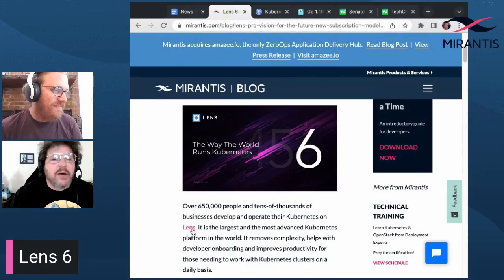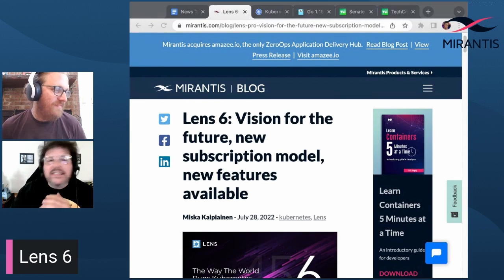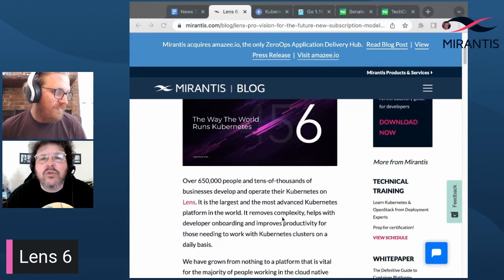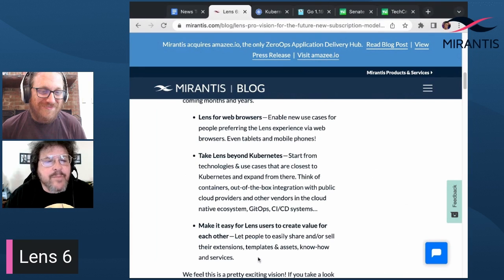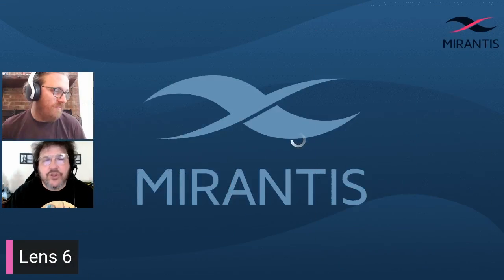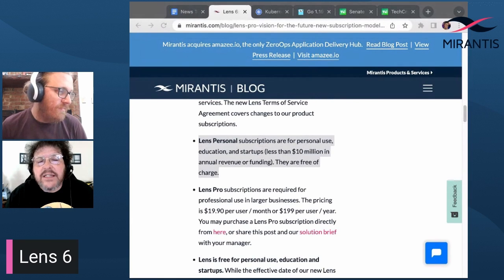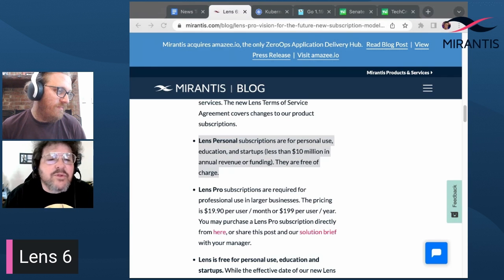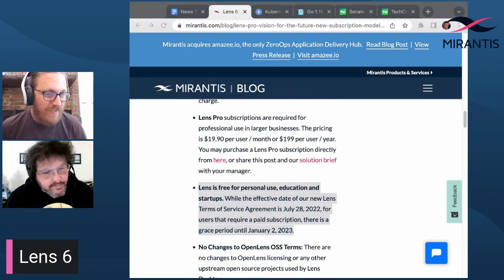Lens 6 is here! | RCN Clips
The latest version of Lens the Kubernetes IDE, Lens v6.0, is now live! The new release marks a turning point for the formerly open source project - now powered & supported by Mirantis - bringing new security & support features as well as a brand new subscription model.

Download & try Lens for free today to get full situational awareness for your Kubernetes clusters in development & production. And be sure to check out the full episode on our channel or where ever you get your podcasts.